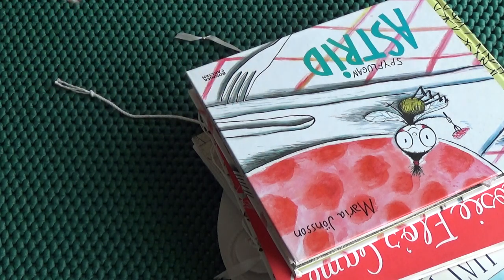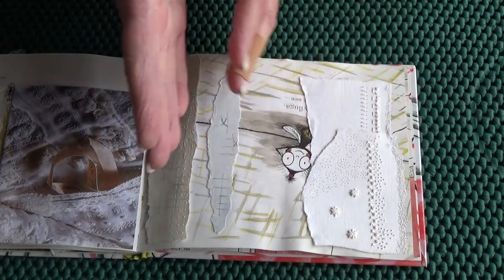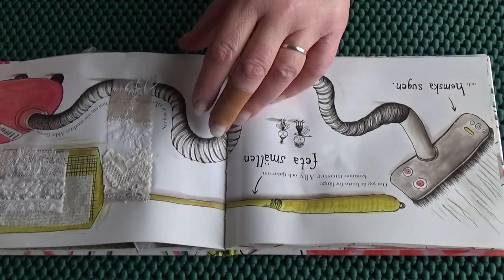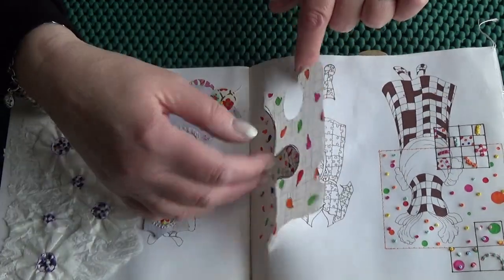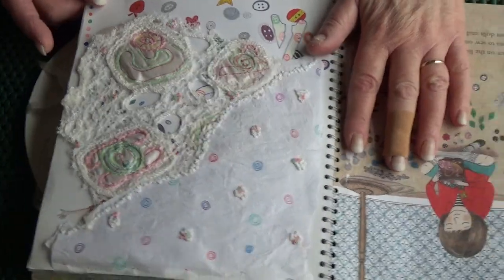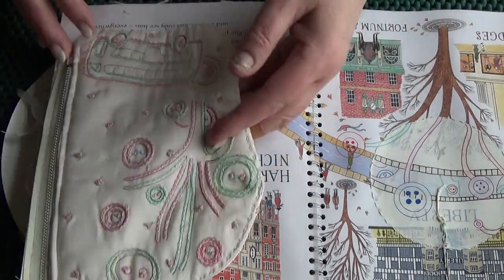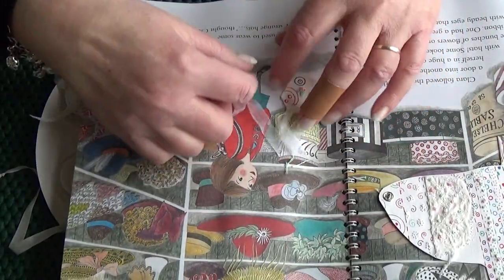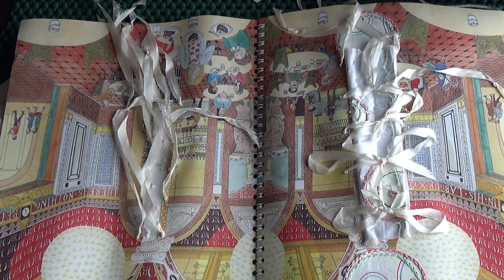Not all sketchbooks have to have plain pages